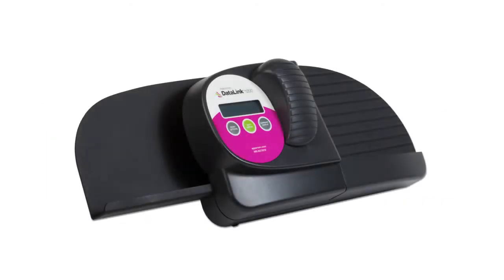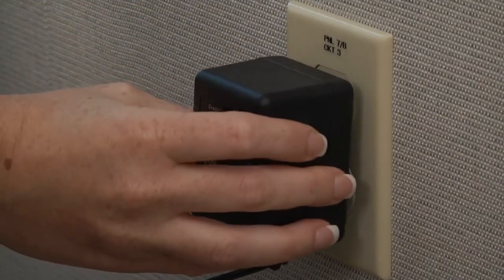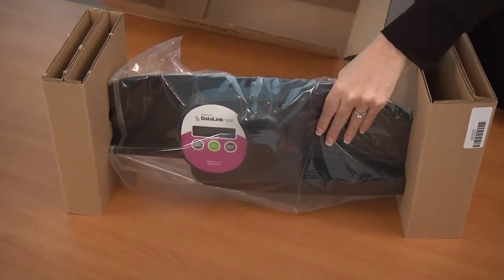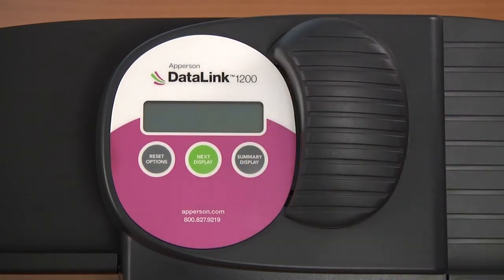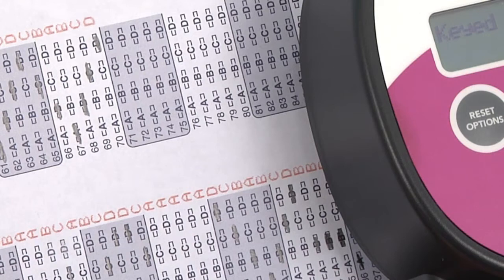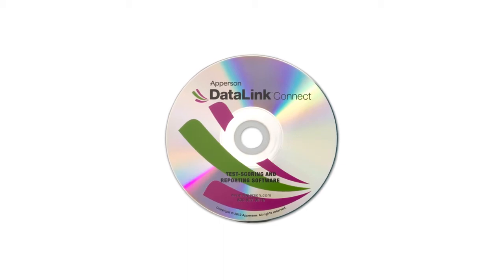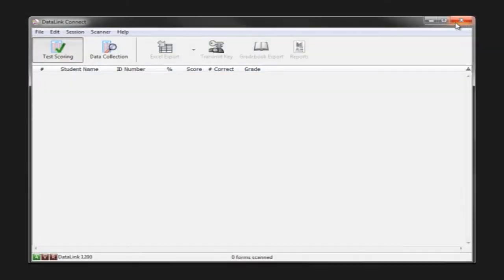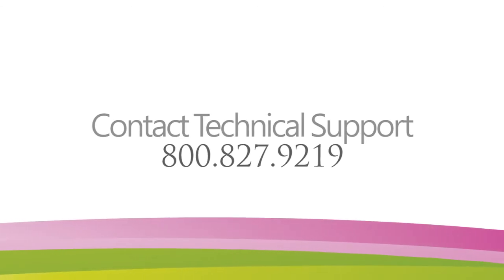How to setup your DataLink 1200 Scanner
In this video you will see how to initially set-up your DataLink 1200 scanner.